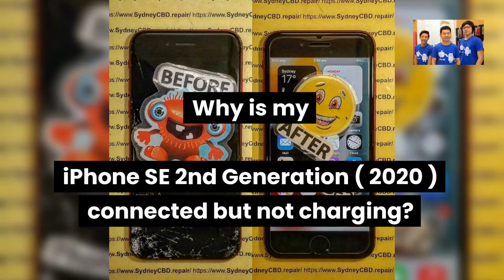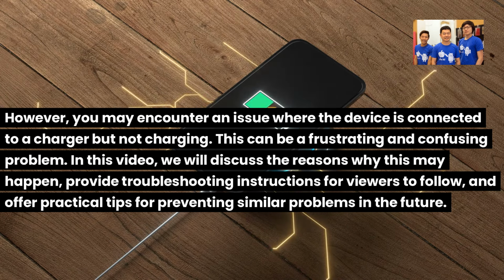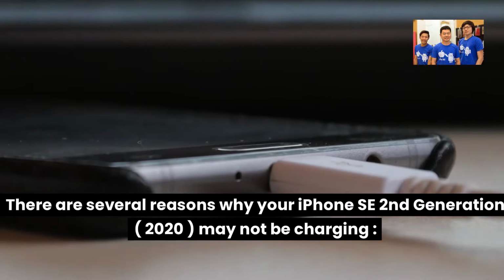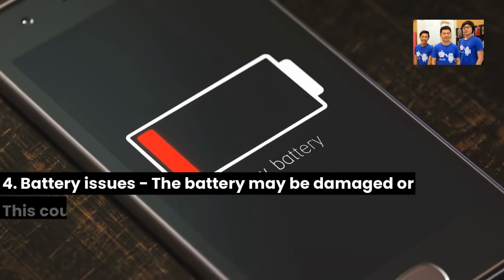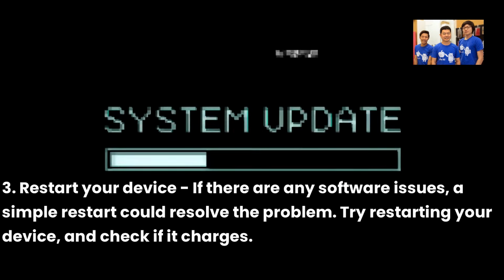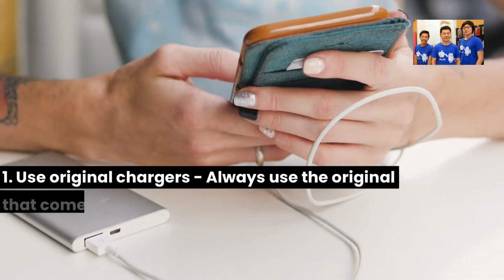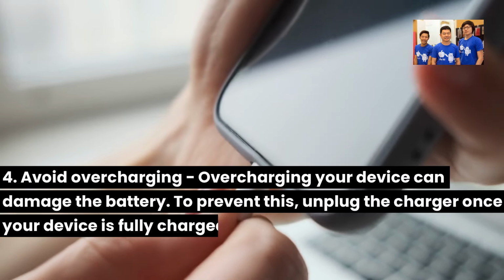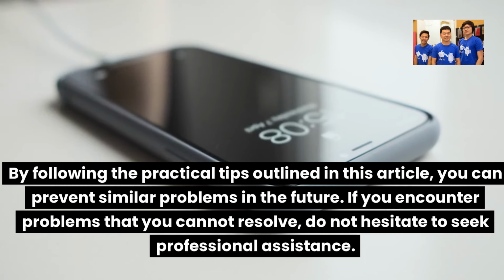Why is my iPhone SE 2nd Gen ( 2020 ) connected but not charging - iPhone charging port replacement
Why is my iPhone SE 2020 connected but not charging?

The iPhone SE 2020 is one of the the popular device that is renowned for its outstanding features and advanced technology.

If you have a iPhone SE 2020 and you are facing the problem of your phone being connected but not charging, you are not alone.

Possible Reasons Why Your iPhone SE 2020 is Not Charging

There are several reasons why your iPhone SE 2020 may not be charging:

1. Faulty charger or cable - If there is an issue with the charger or USB cable, your device will not charge. It could be a broken cable or a faulty charging port.

2. Software issues - Your device could have software issues that are preventing it from charging correctly. This could be due to an outdated operating system, hardware conflicts or malware.

3. Overheating - If your device gets too hot, it may stop charging to prevent damage to its components.

4. Battery issues - The battery may be damaged or strained. This could happen due to old age or overuse.

Troubleshooting Instructions

1. Check cables and adapters - Start by checking the charger, cable, and adapter. Make sure they are not damaged, and that they are plugged in correctly.

2. Clean the charging port - If there is any dirt or debris in the charging port, it could prevent the device from charging correctly. Try cleaning the charging port with a soft-bristled brush.

3. Restart your device - If there are any software issues, a simple restart could resolve the problem. Try restarting your device, and check if it charges.

4. Factory reset - If the issue persists after restarting, try doing a factory reset. This will erase all data on your device, so make sure you have a backup before proceeding.

5. Contact a professional - If these steps do not work, contact a professional repair service or the manufacturer to seek assistance.

1. Use original chargers - Always use the original chargers that come with the device. Using third-party chargers and cables could damage the charging port and battery.

2. Avoid extreme temperatures - Do not expose your device to high or low temperatures, as this could damage the battery and prevent it from charging.

3. Keep your device updated - Always keep your device updated with the latest software updates. This will ensure that your device is functioning correctly.

4. Avoid overcharging - Overcharging your device can damage the battery. To prevent this, unplug the charger once your device is fully charged.

In conclusion, a iPhone SE 2020 may not charge due to several reasons such as faulty chargers or cables, software issues, overheating, or battery issues. Troubleshooting steps include checking cables and adapters, restarting the device, doing a factory reset, and contacting a professional.

Still have issues with your iPhone SE 2020 phone?